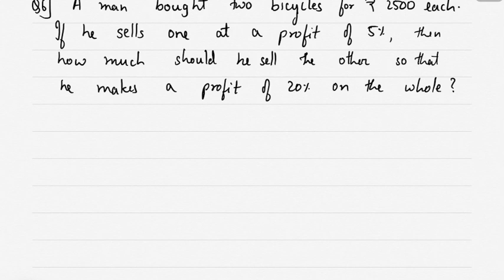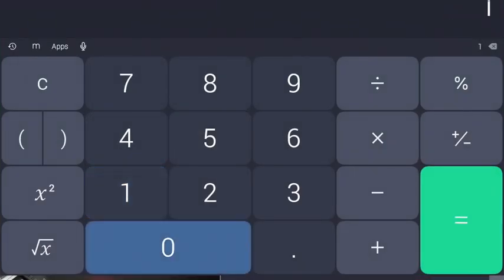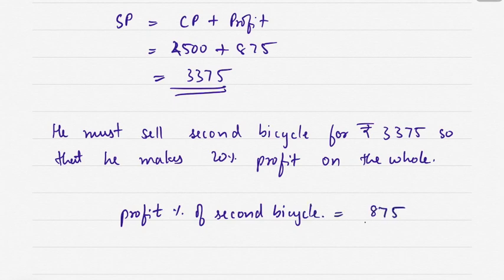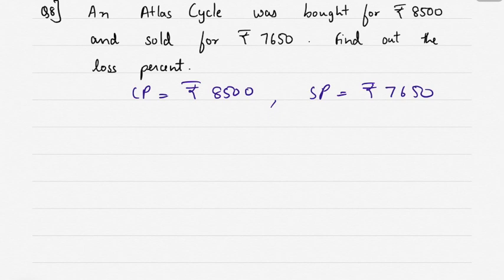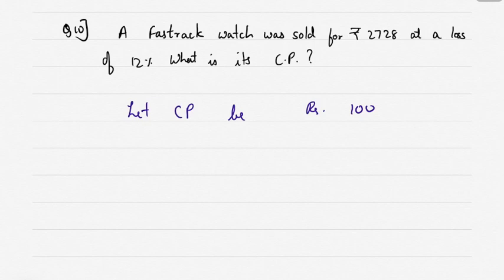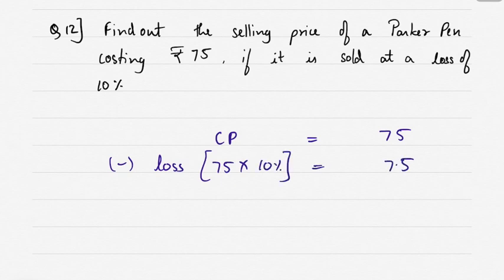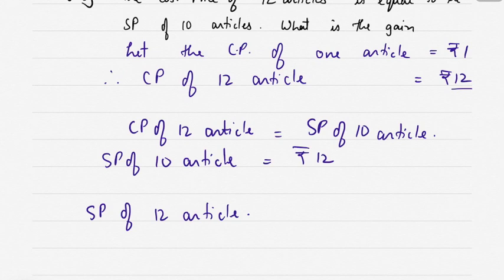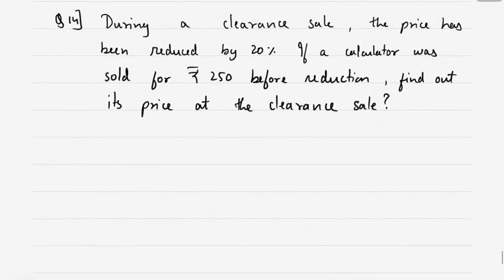Commercial Arithmetic Class 5, Quantitative Techniques, First Year B.Com, First Semester